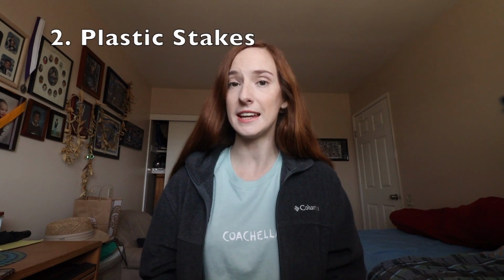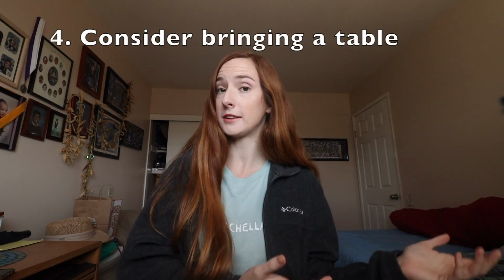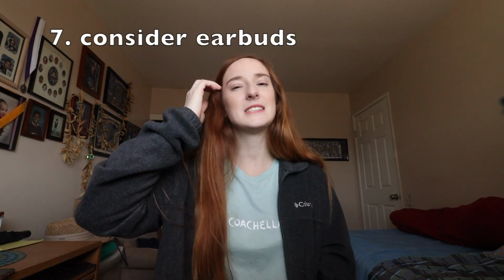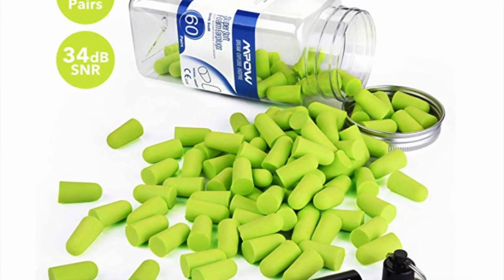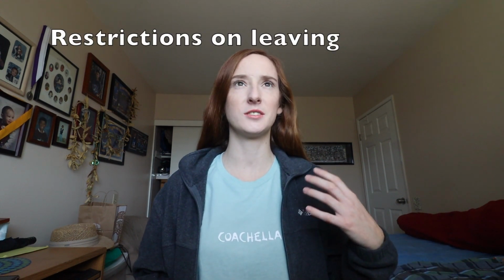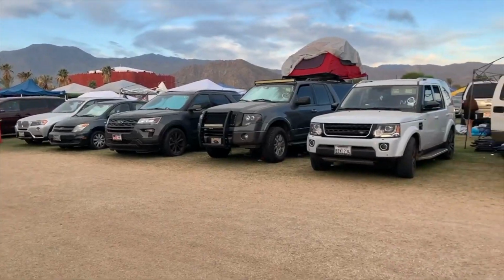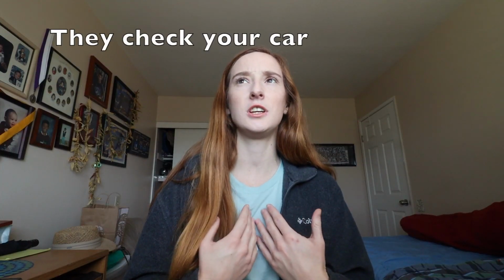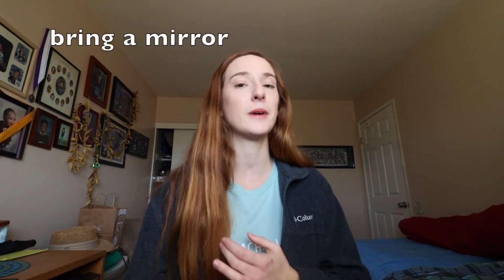COACHELLA CAR CAMPING || Tips and Essentials!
Coachella Car Camping Guide! In this video I discuss everything you need to know about car camping at Coachella! It is such a fun experience, but you also need to know some key information before you go. So I made a list of all the Coachella Car Camping tips and essentials I think you need to know. I hope this video helps you out and I hope you enjoy this Coachella Car Camping Guide!

Other Coachella Videos You Might Find Useful

About me!

Hello adventurers and welcome to my page! My name is Miranda, and I am a solo female traveler from California. I am currently on my first ever backpacking adventure! On this page you will experience adventurous destinations, while I stick to a tight budget. I want to inspire you to get off the beaten path, and show you that you do not need a lot of money to see the world.